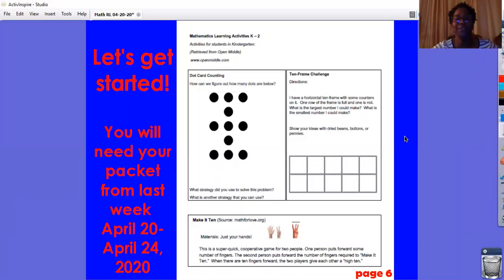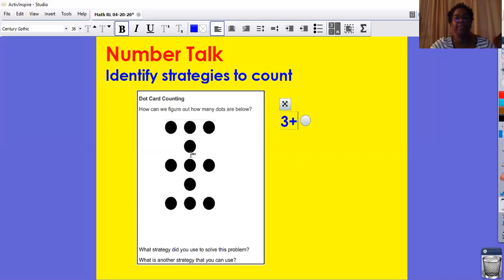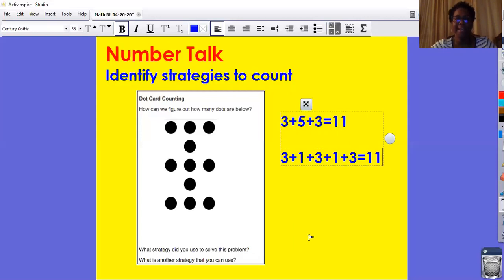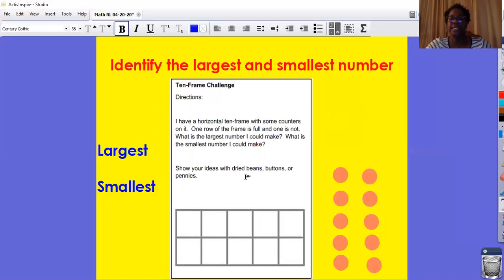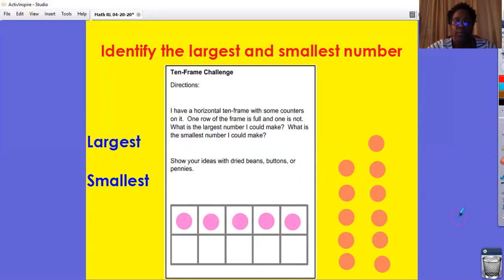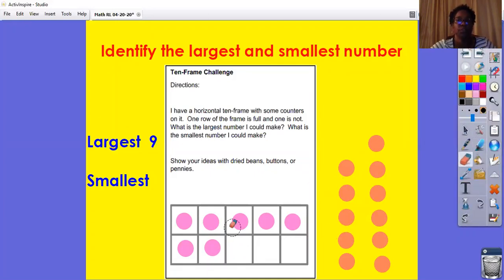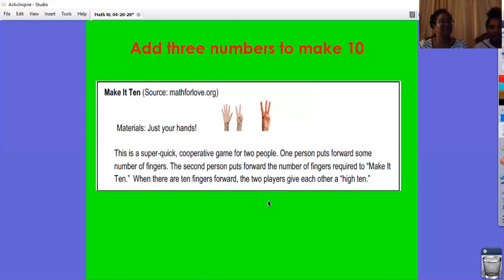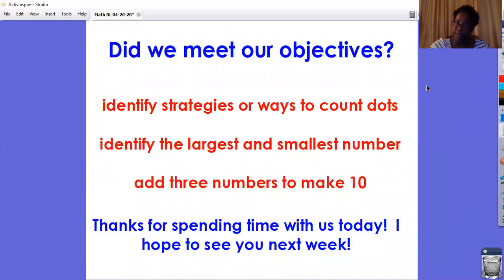Thursday Learning with Mrs. Clay April 30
Join Ms. Clay for number talks, making numbers using a ten-frame, and making 10 using your fingers!